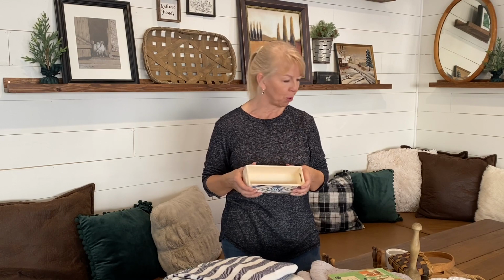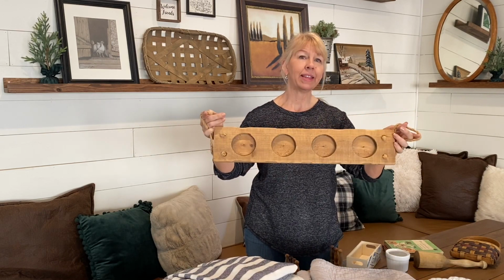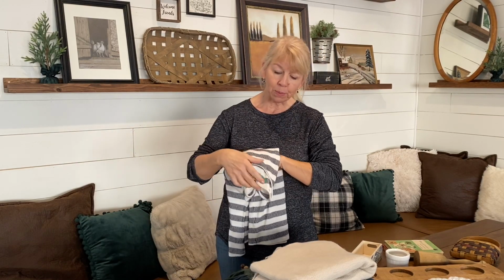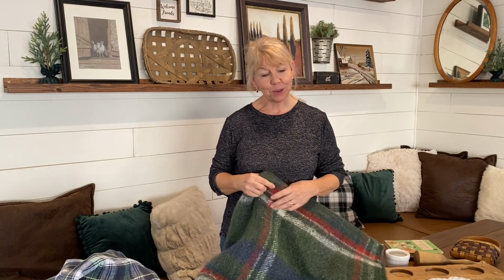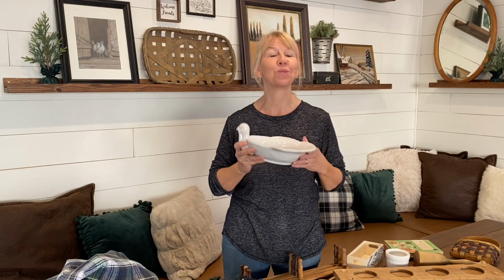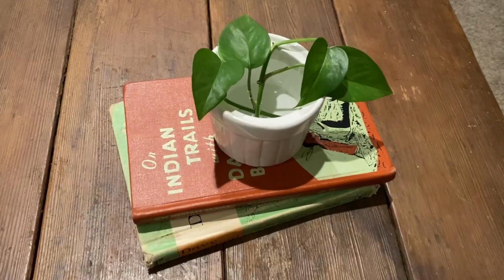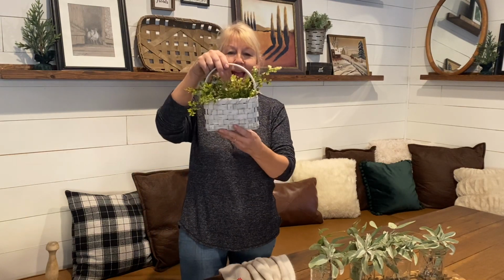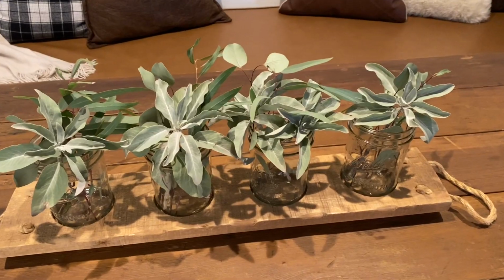Winter Thrift Haul & How to Use Thrifted Treasures in Your Home - Sunday Funday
After revealing my thrifted finds, I show you how I use 5 of them to decorate my home.
Sunday Funday is a collaboration with Dyanne and Janny of Deco Easy and Yvonne of Ginger Chick Rehab.